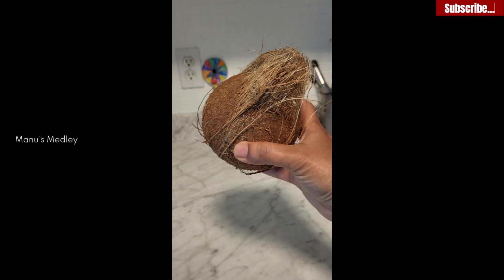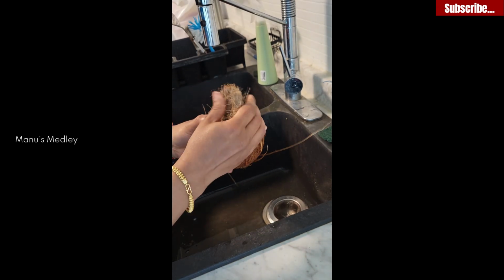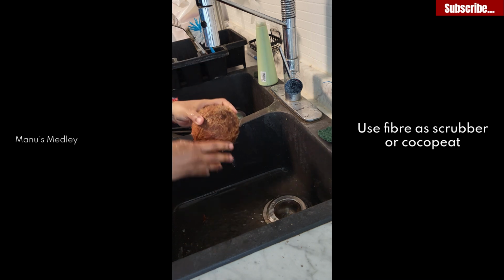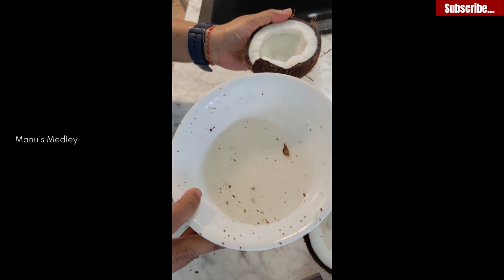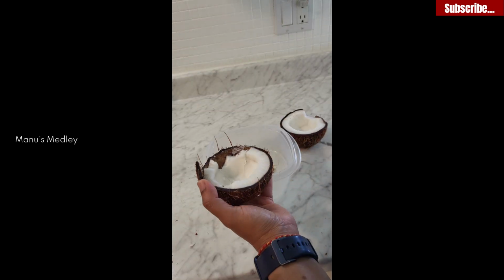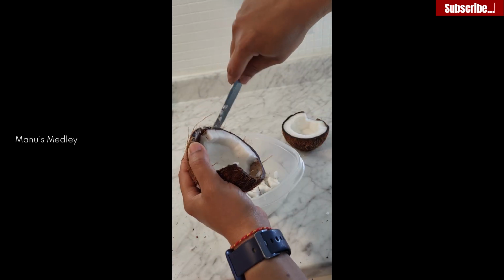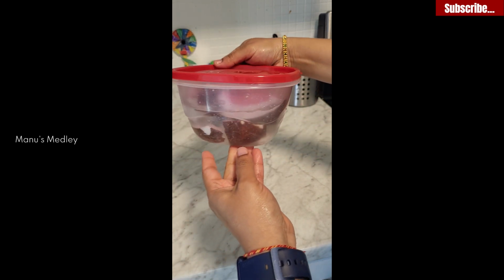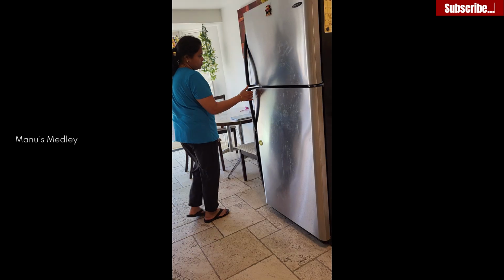How to Keep Coconut Fresh for Months | Simple Hack to Preserve Coconut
In this video, I’m sharing a simple and effective hack to store fresh coconut and retain its freshness for months! 🥥 No need to thaw before use—this method makes it easy to enjoy coconut anytime. 🌟

I’ll also show you different ways to use coconut in your cooking, from the flesh to the water and even the shell, making it a versatile ingredient in your kitchen. 🥥🍽️

If you love fresh coconut or are looking for ways to store it long-term, this video has got you covered! I hope you enjoy these tips and find them helpful!